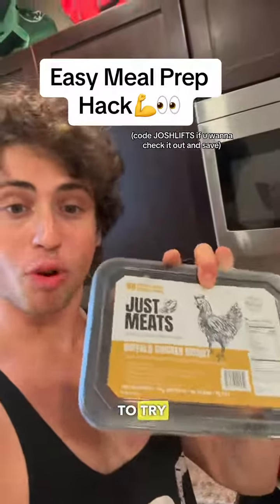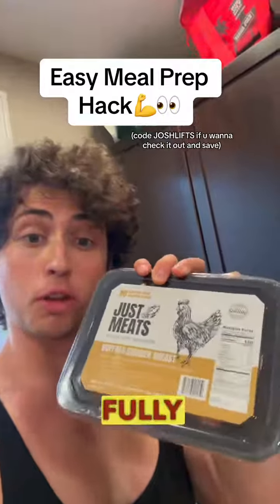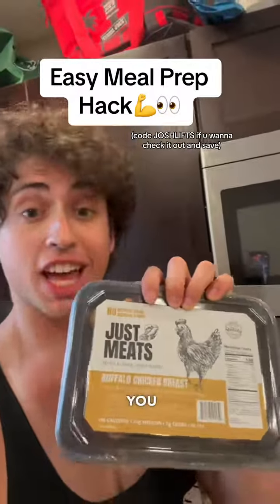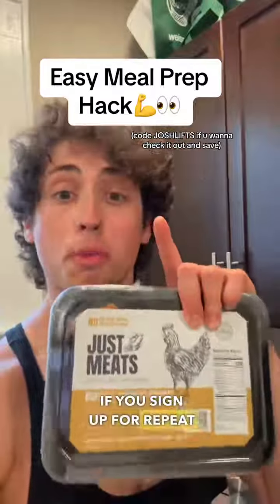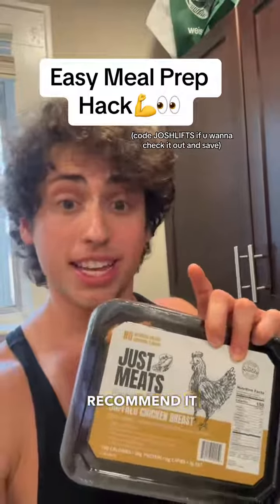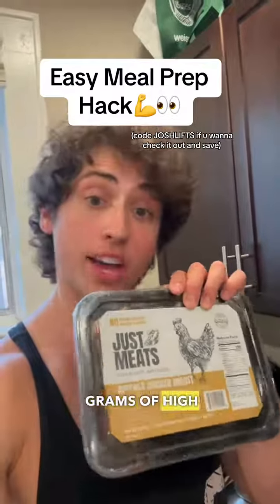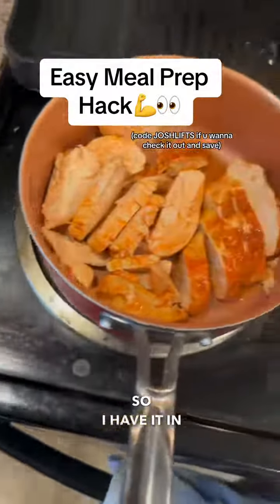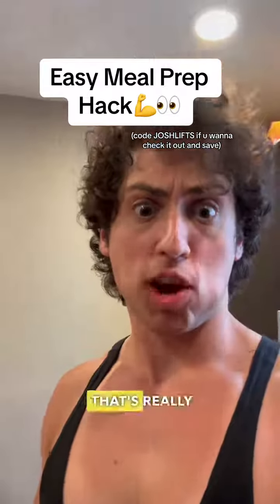meal prep made EASY